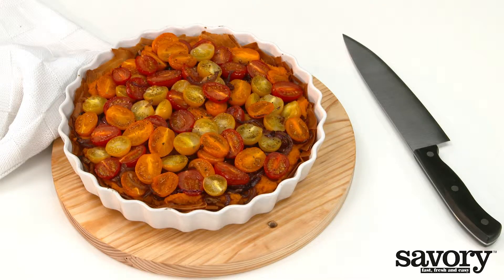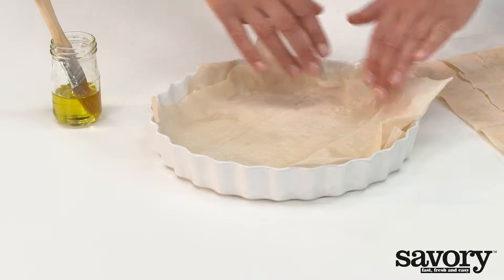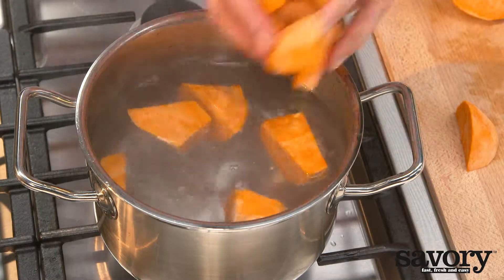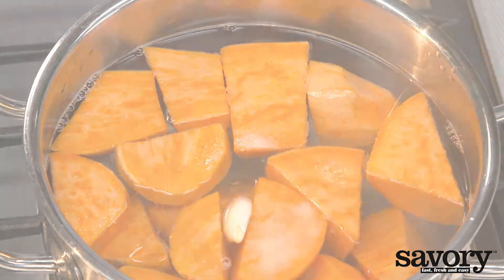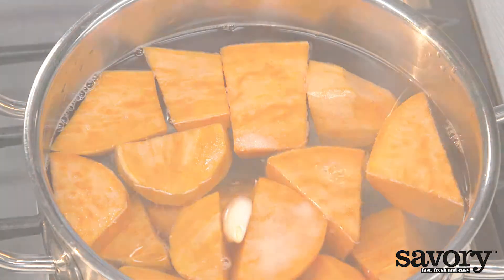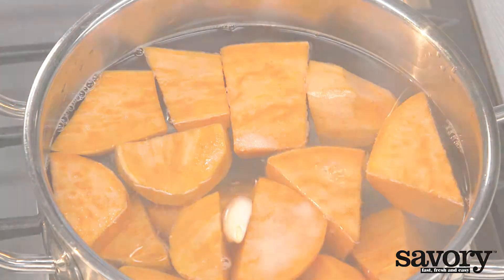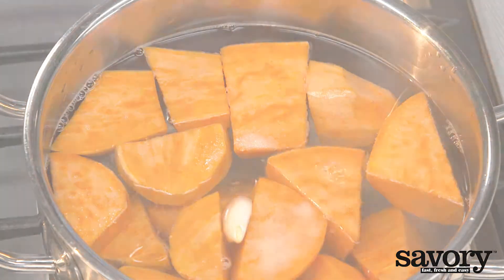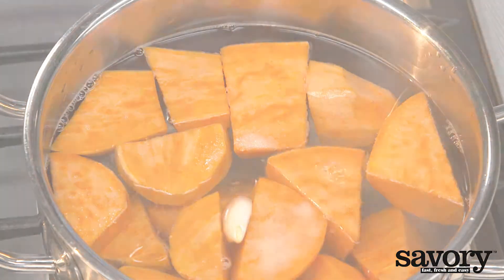Tomato, onion and sweet potato phyllo pie – Savory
This meatless main dish is full of robust flavors. Check it out!

Ingredients
5 tbsp olive oil
5 sheets of phyllo pastry (thawed)
3 large sweet potatoes
2 cloves garlic
2 red onions
1 (12 oz) package cherry tomatoes
2 tsp dried thyme
2 tbsp balsamic vinegar

Kitchenware
9 inch pie dish, basting brush, potato masher

Phyllo
Preheat the oven to 400° F. Grease pie plate with 1 tbsp oil. Line the pan with a sheet of phyllo pastry and brush with ½ tbsp oil. Place the second sheet of phyllo over the first so that the edges overlap slightly, and brush with oil. Repeat with the rest of the sheets. Fold the overhanging edges inward. Bake for about 10 minutes.

Sweet potatoes
Peel the potatoes, cut into equal pieces and boil in salted water with 1 clove of garlic for 10 minutes, or until tender. Drain the potatoes and mash with a potato masher or mixer. Season with salt and freshly ground pepper.

Cut the onions into rings and halve the tomatoes. Mince the rest of the garlic.
Heat the remaining oil in a frying pan over low heat and cook the garlic, onion and thyme for 10 minutes. Add the balsamic vinegar, raise heat to medium and cook for another 5 minutes. Season with salt in moderation and freshly ground pepper.

Spoon the mashed sweet potatoes on the phyllo dough and top with the onion-thyme mixture. Arrange the tomatoes, cut side up, over the top and sprinkle with pepper.
Bake for about 10 minutes. Serve immediately. That’s how you make tomato, onion and sweet potato phyllo pie.